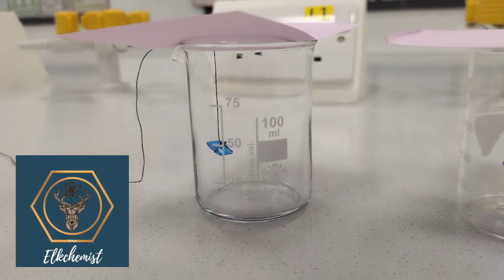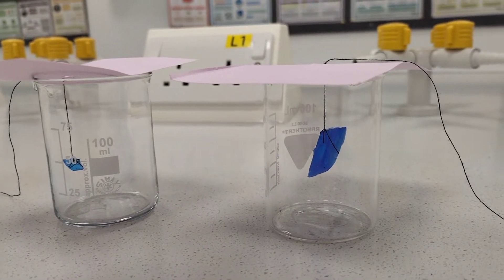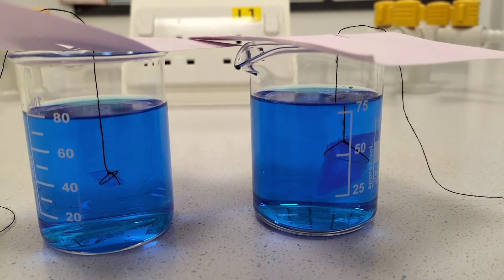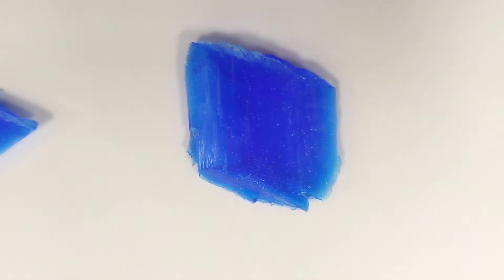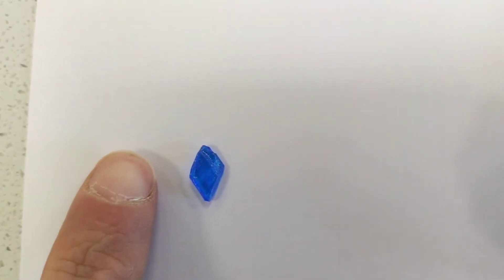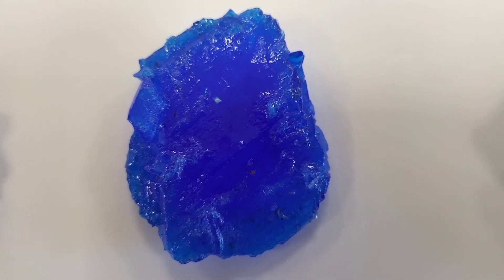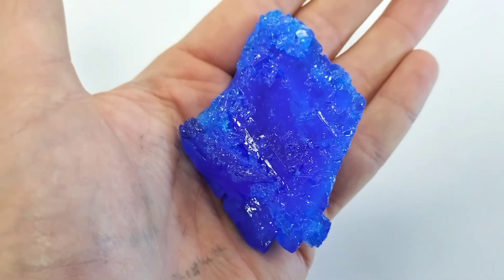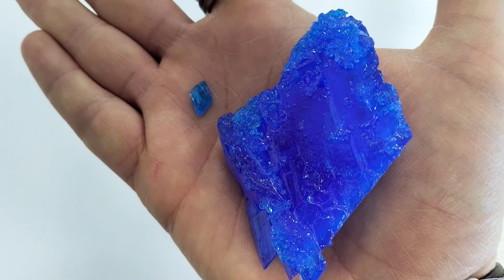Growing BIG Crystals From Small Seed Crystals | Chemistry Experiment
This Elkchemist chemistry video illustrates how you can grow really large crystals over a number of weeks from much smaller initial seeding crystals. Enjoy!